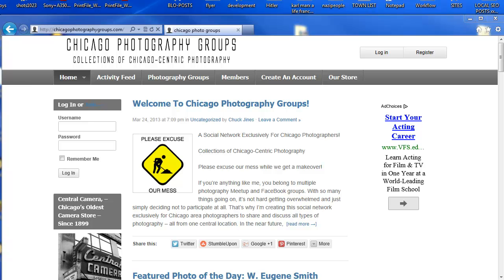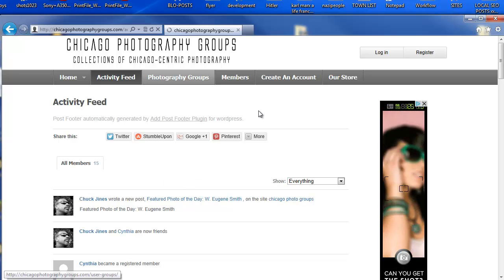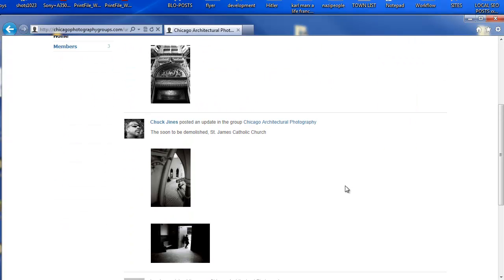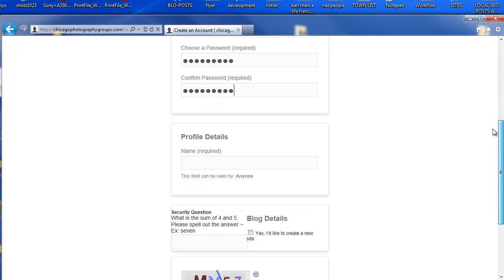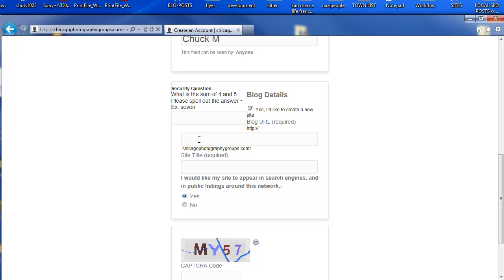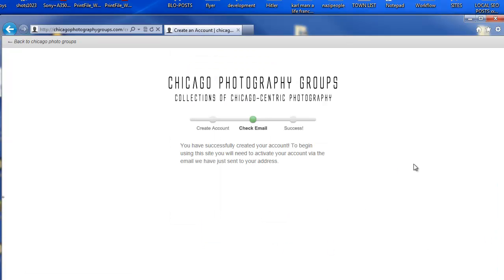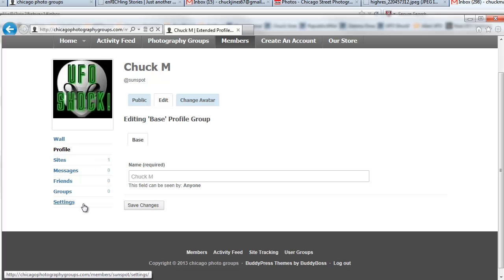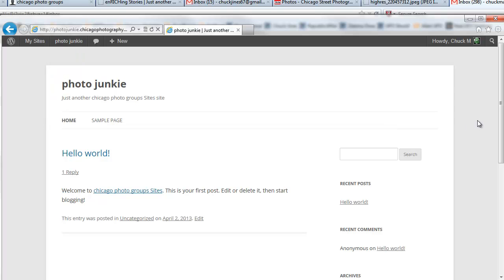How to create an account on Chicago Photography Groups - Part One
Chicago Photography Groups

A social network exclusively for Chicago photographers to share and discuss all types of photography.

Collections of Chicago-Centric Photography

Chicago Photos